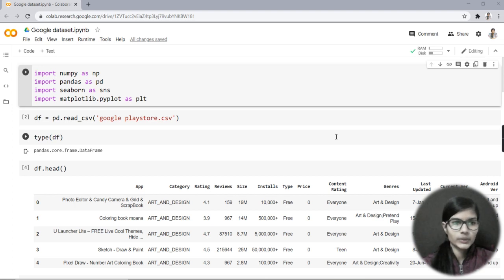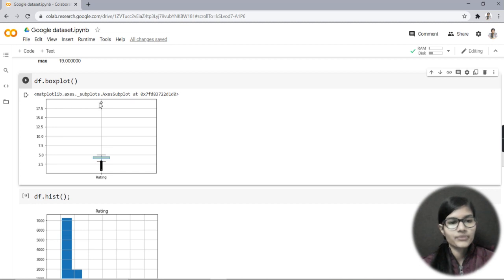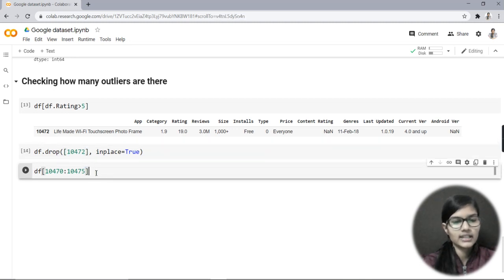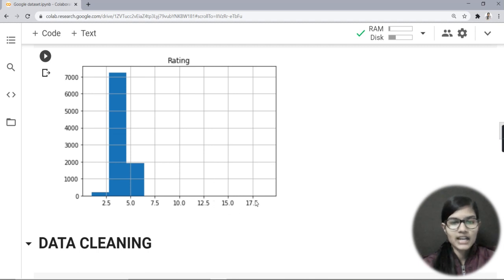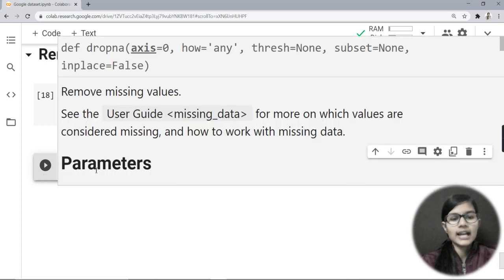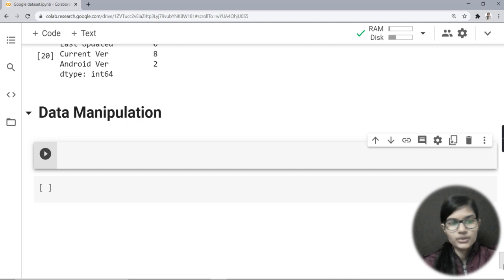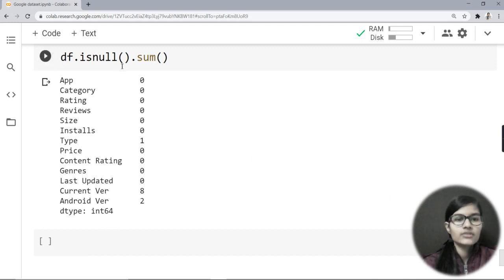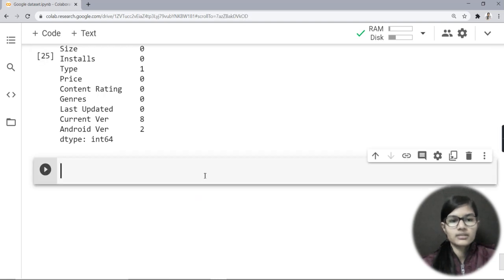Data Analysis on Google Apps rating Part-02 | data set analysis | English tutorial | data science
Hello everyone, In this video I have told you how to do data analysis. I have taken a data set of Google App's Rating and performed the analysis on that and explained in detail about every line whatever I have written.